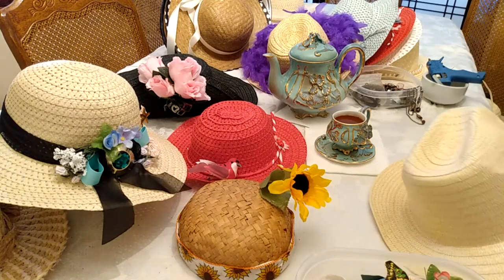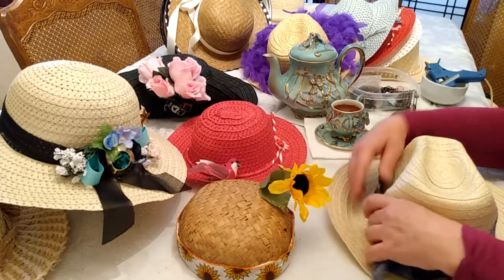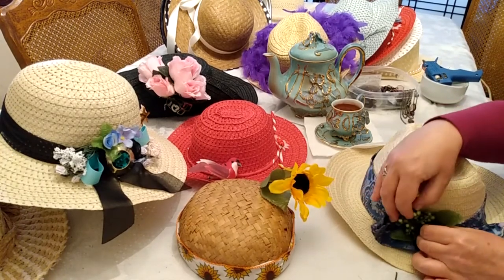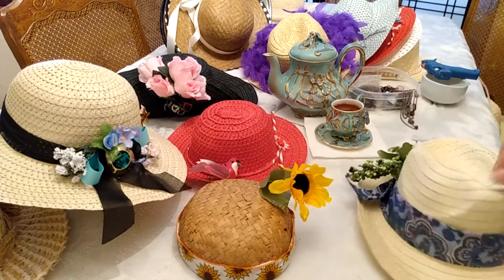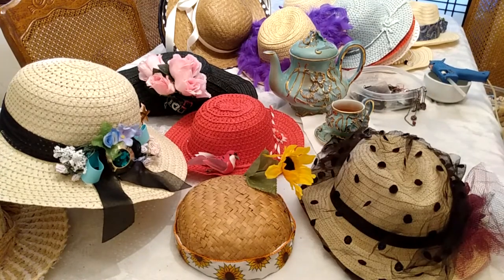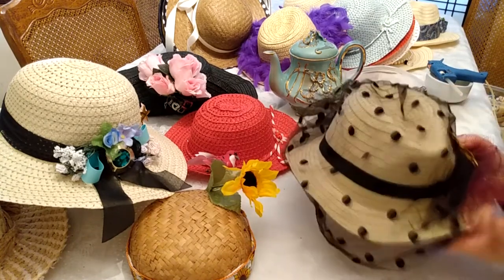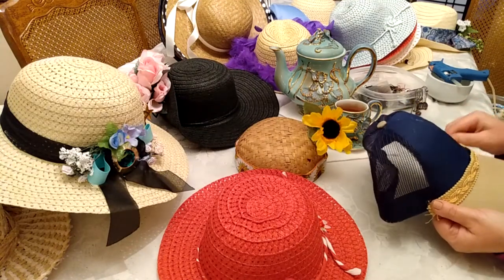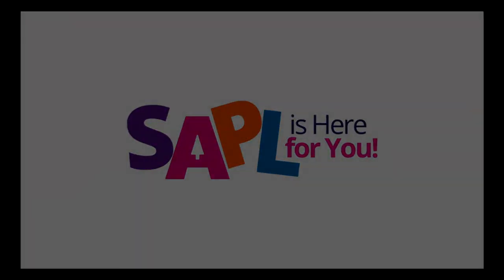SAPL Craft Demo: Tea Party Hats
Follow along this tutorial to learn how to decorate festive tea party hats!